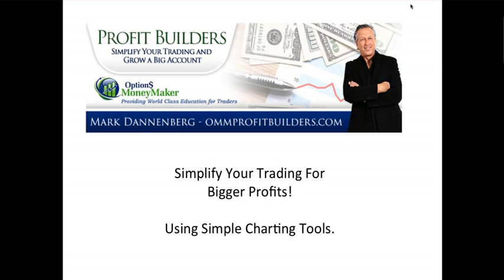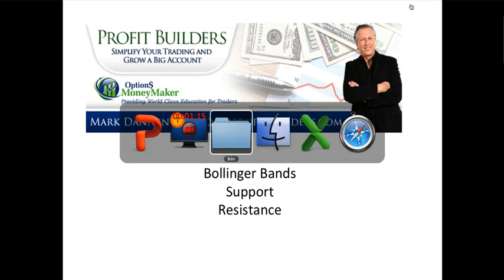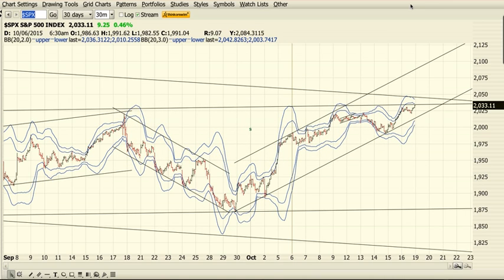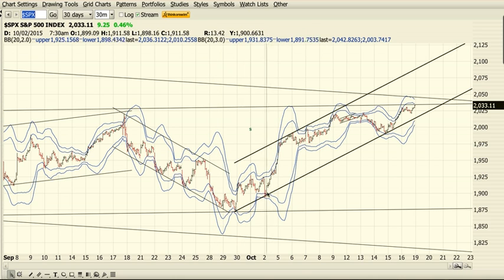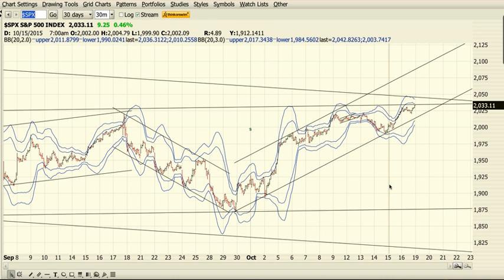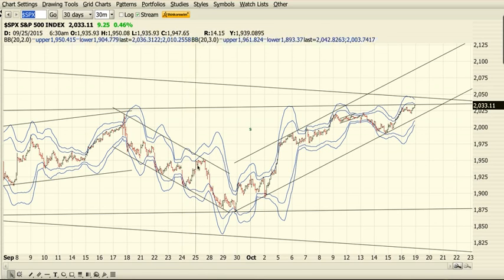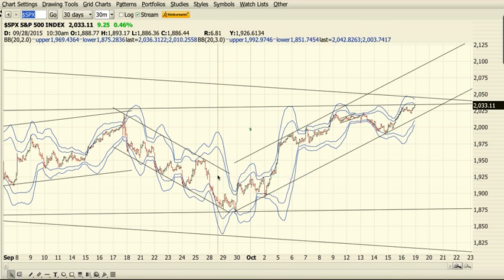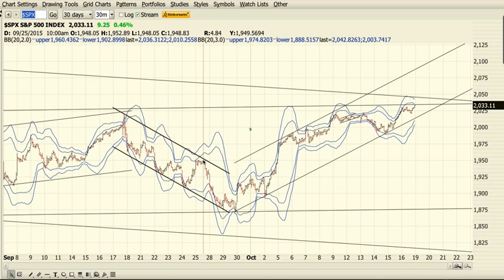10/21/15 Simplify Your Trading for Big Profits - Simple Charting Tools Part 1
- Simplify Your Trading Using Simple Charting Tools. Watch this video series to learn how to start small and grow a big account.